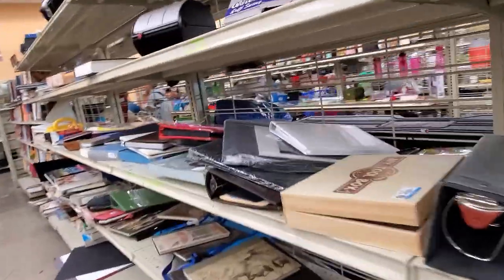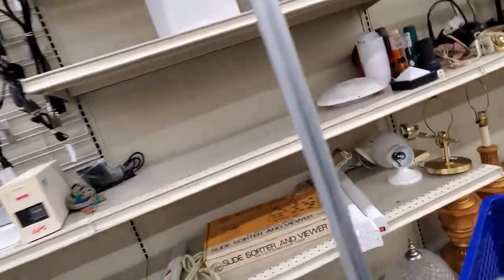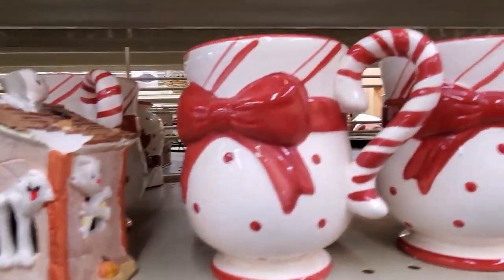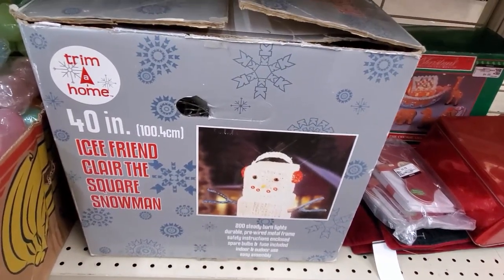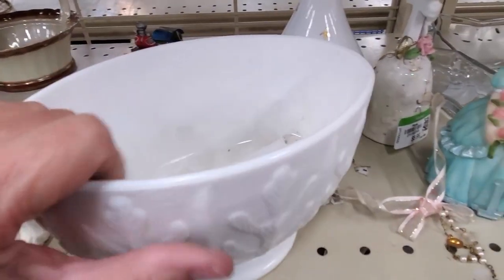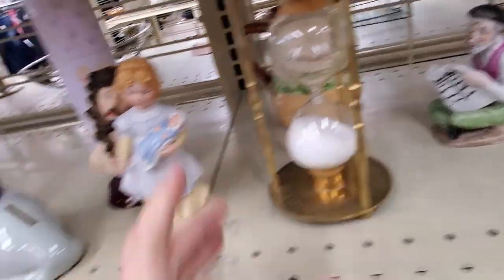Reverse Treasure Hunt - THRIFT WITH ME - What NOT To Buy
Thrift With Me and see what NOT to buy!

In this episode I'll show you some things you should mever buy to resell!